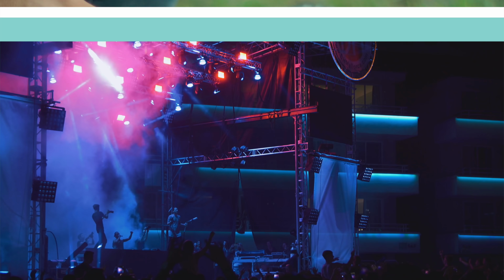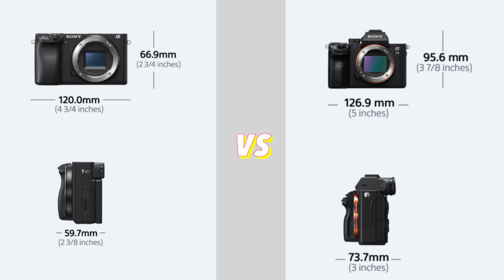Sony a7III vs Sony a6400 | Is Full Frame the answer? (2019 Video review)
Why pay twice as much for the Sony A7III? Or is the magic about Full Frame true and the Sony A6400 can pack it in.